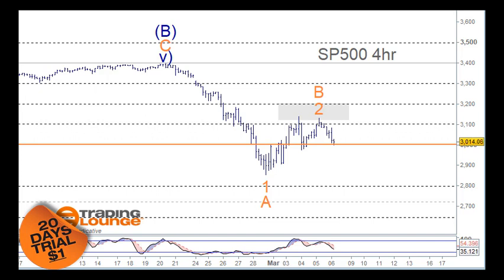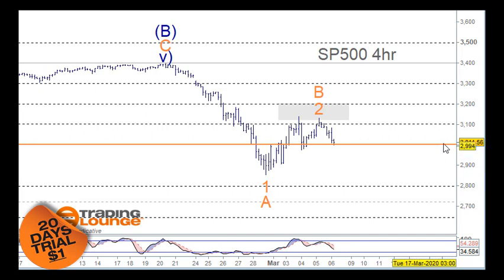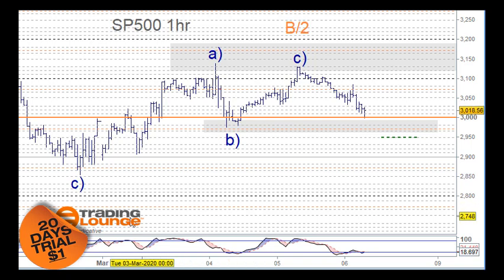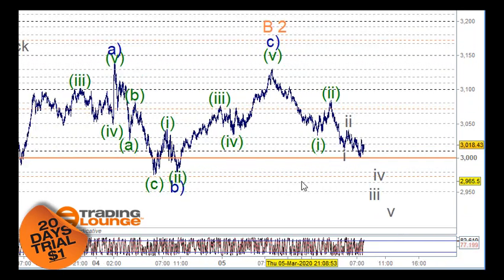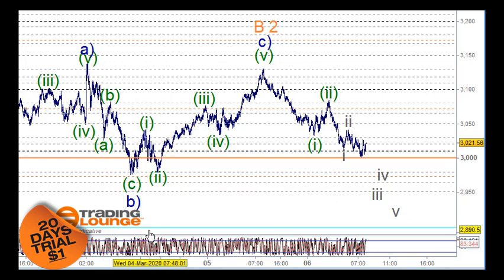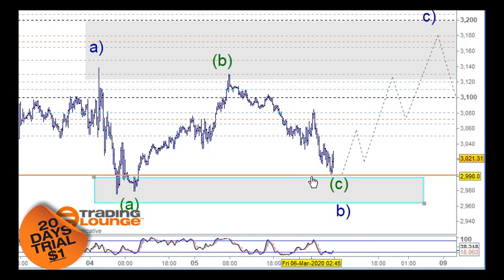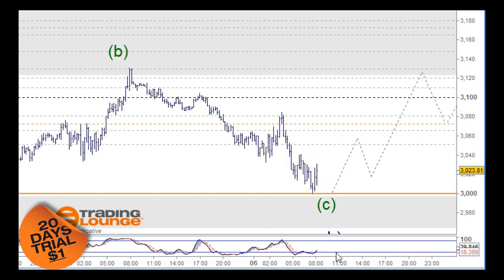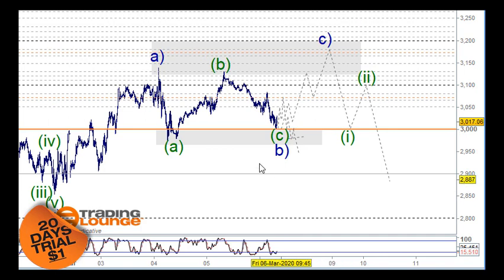SP500 Elliott Wave 6 March 2020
Overview: Corrective rally, but bearish trend.